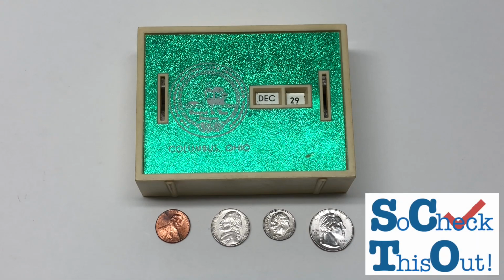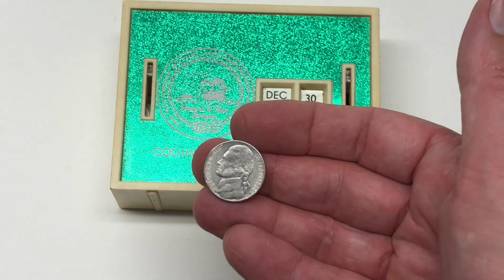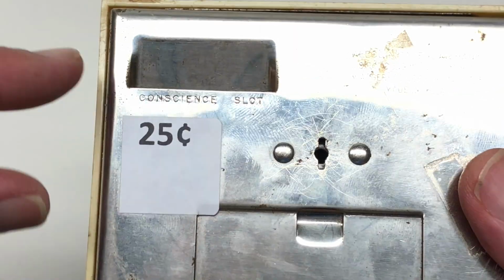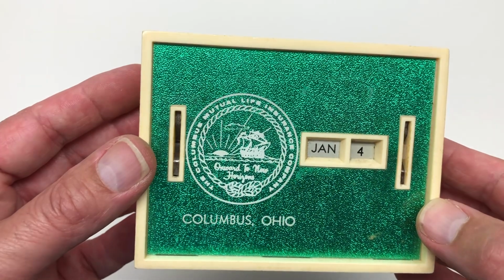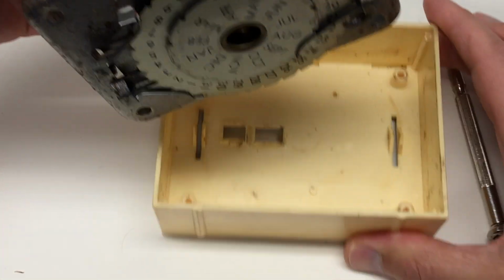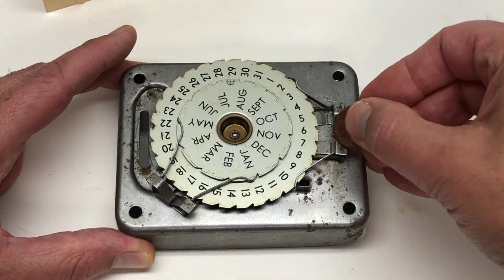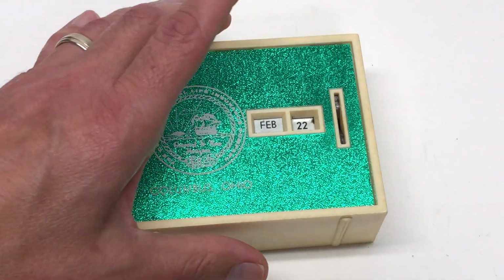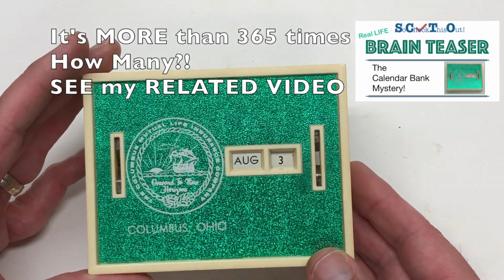MYSTERY SOLVED - A look INSIDE the All Coin Bank Calendar - Demo and How It Works!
I take apart the Coin Calendar bank to see how putting a coin inside / saving money also helps you keep track of the date / what day it is.
All Coin Calendar Bank - M.A. Gerett Corp - Made in Milwaukee USA
Demo
Look Inside